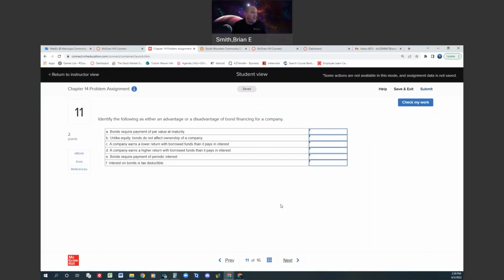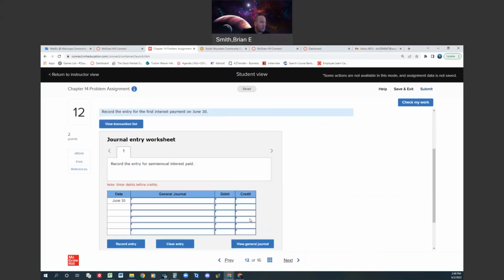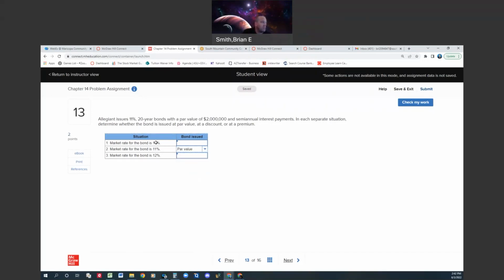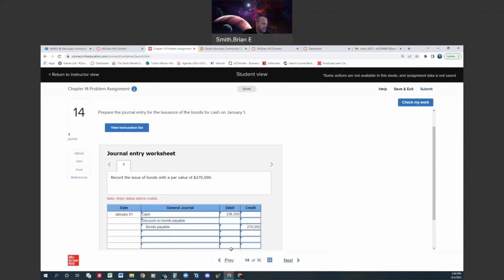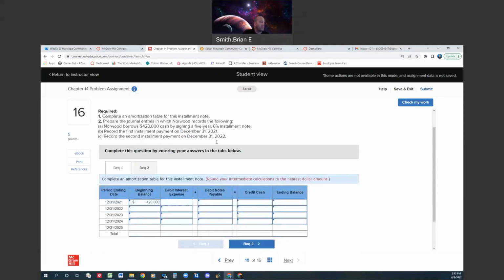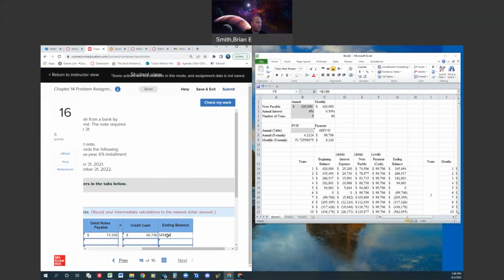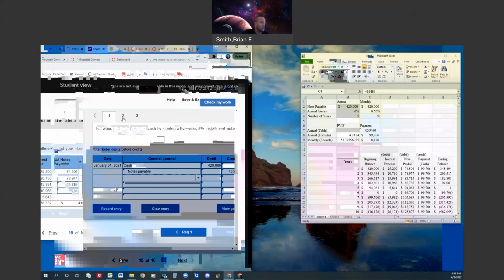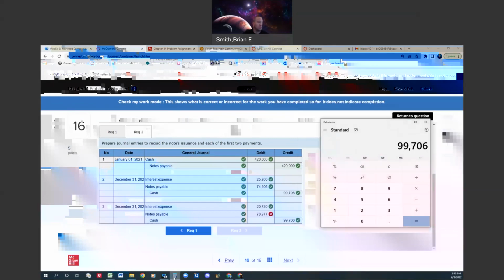Chapter 14 Homework Help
Viewers will find helpful insight into the Chapter 14 Homework.